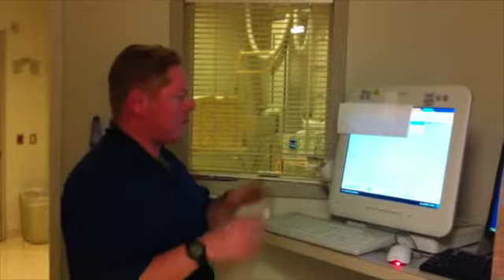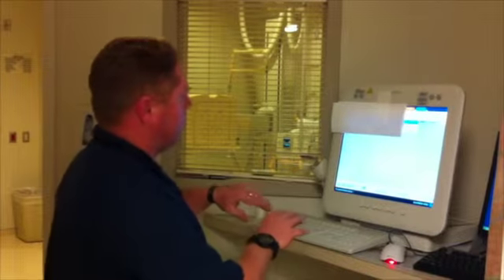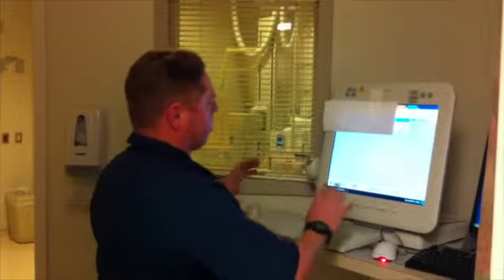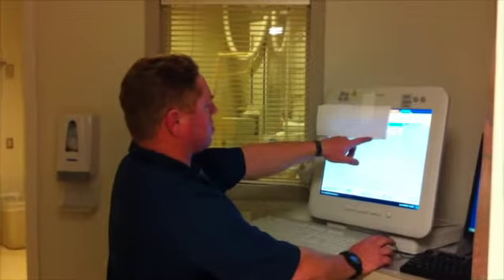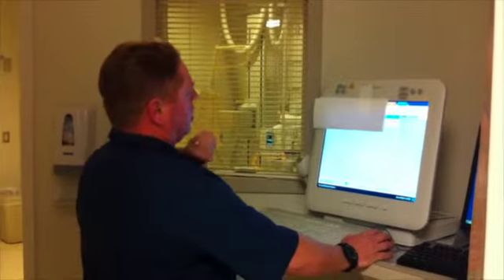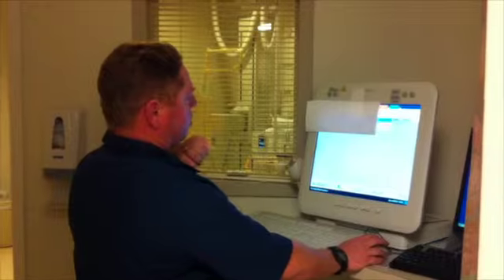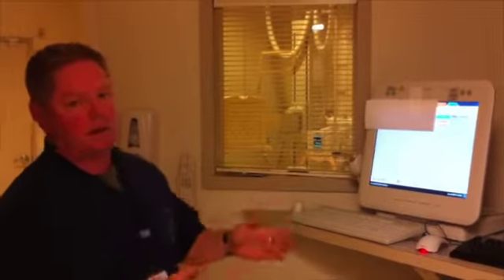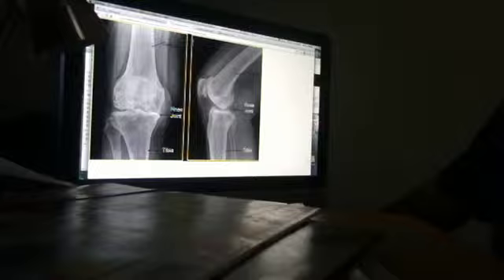RT 102 trigger-knee trigger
This video is about RT 102 trigger-knee trigger